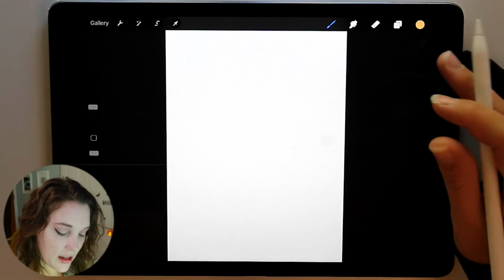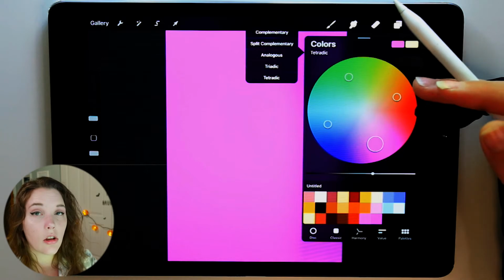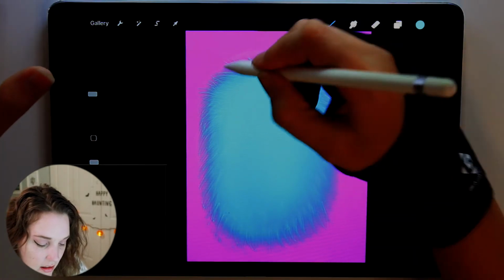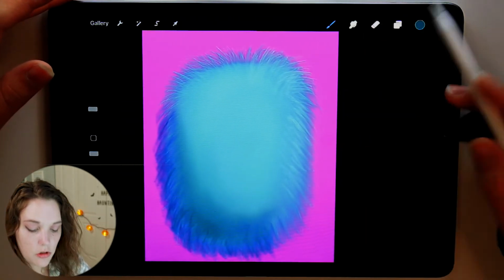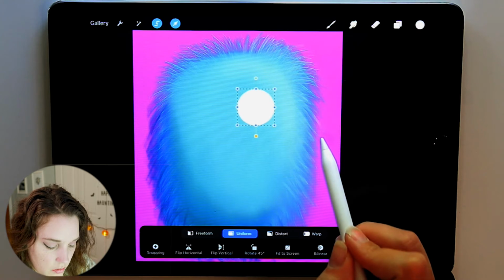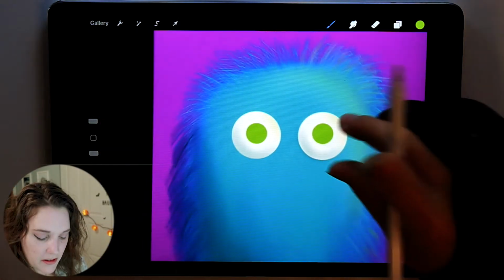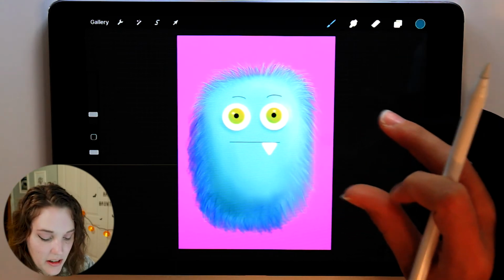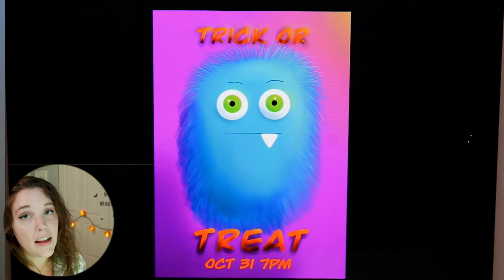Monsters👾 & Ghouls 👻Oh My! 🖌Procreate Tips & Tricks for Digital Painting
Hello Creatives!
It's almost Halloween so let's create some cute monsters in Procreate and I'll  share some of my tips and tricks to help you digitally paint better.

Music

Microscope
Artist: Gridded